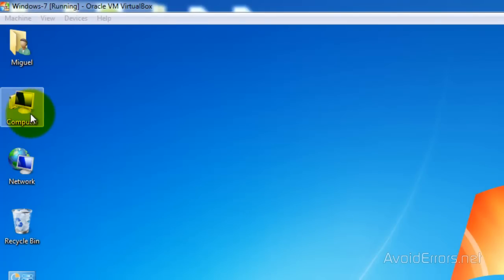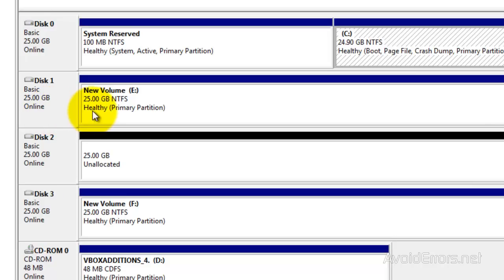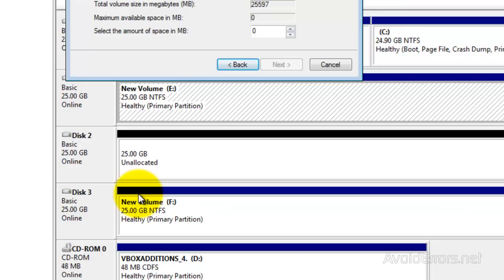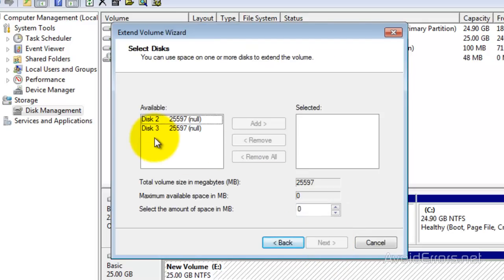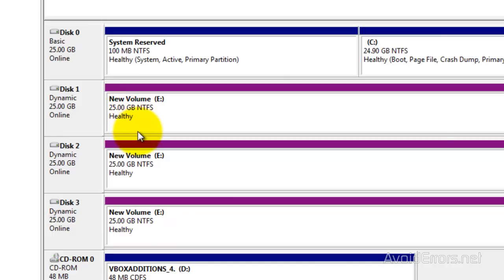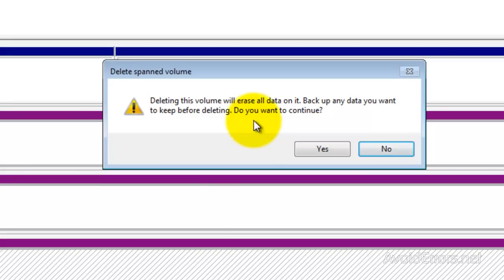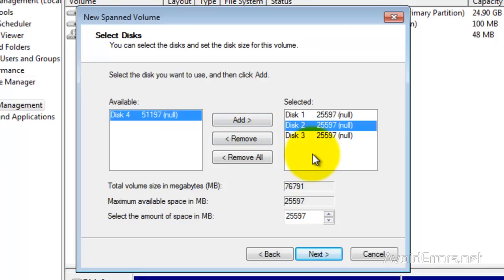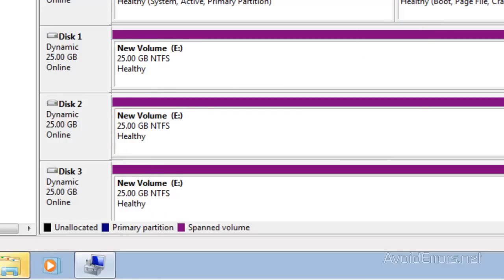How to Merge, Extend Or Expand Volumes in Windows 7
Spanning or concatenated array is not RAID, although it is an array. It is a group of disks connected together, end-to-end, for the purpose of creating a larger logical disk. There is no redundancy with a concatenated array.